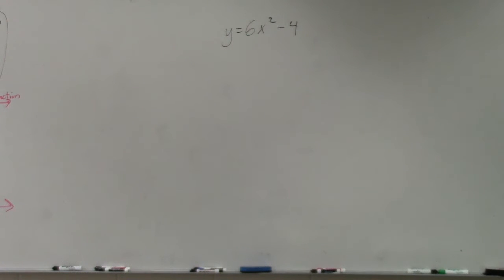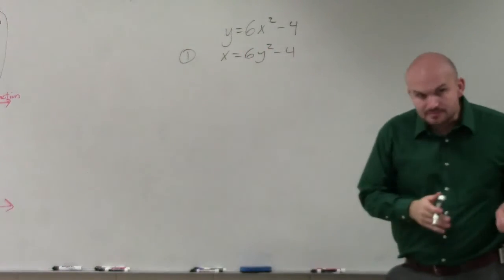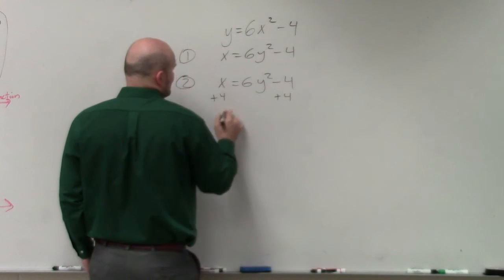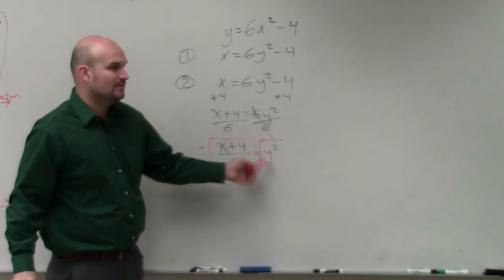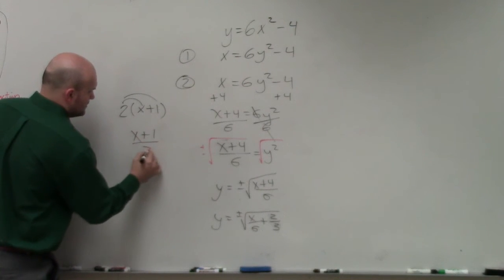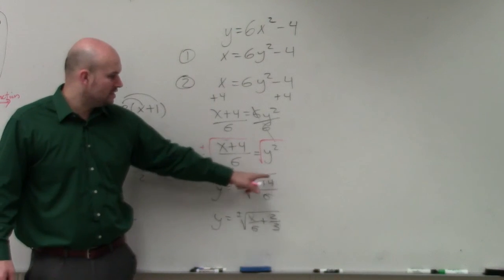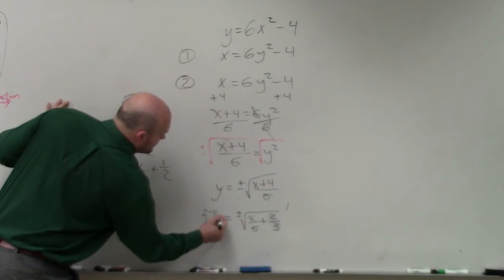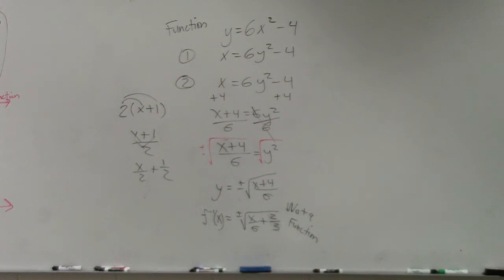Given a quadratic function, find the inverse and determine if a function or not